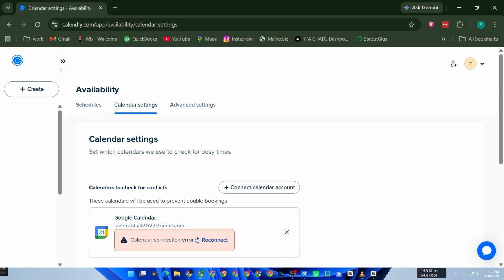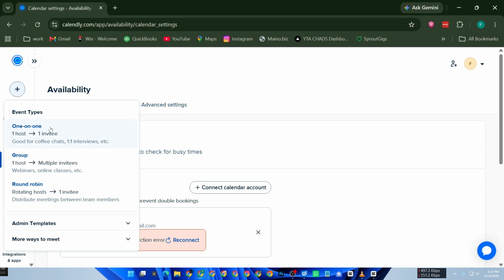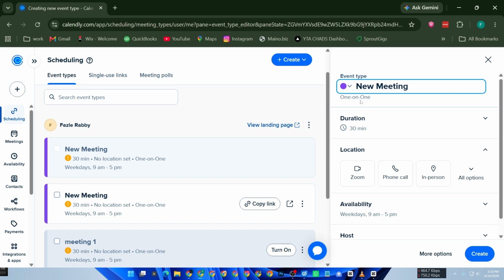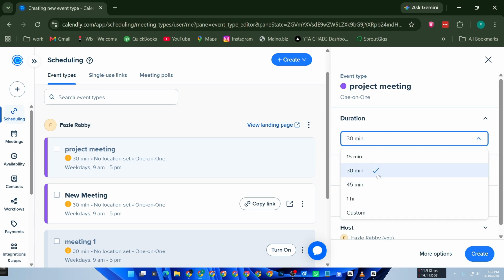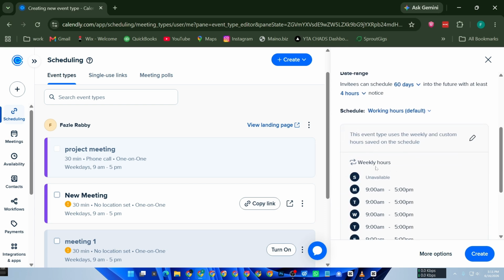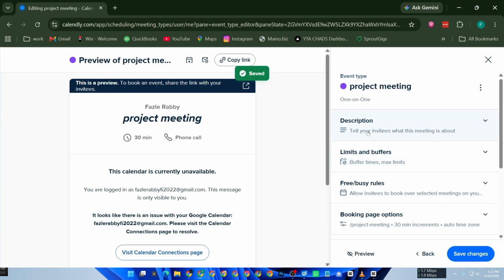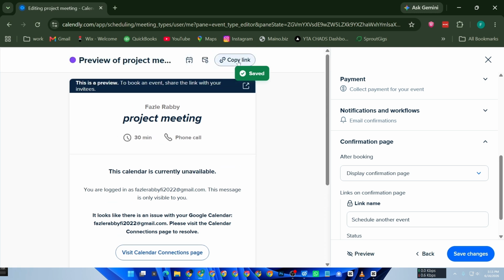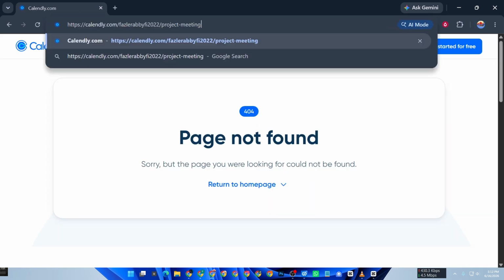How to Create an Event in Calendly (2026) Step-by-Step Full Guide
Learn how to create an event in Calendly with this complete step-by-step guide. In this tutorial, you'll discover how to set up different event types, customize meeting duration, define availability, and share your booking link with clients. You’ll also learn how to configure event settings, sync calendars, and automate scheduling to make appointment booking simple and efficient. Perfect for freelancers, businesses, recruiters, and professionals using Calendly for online scheduling.